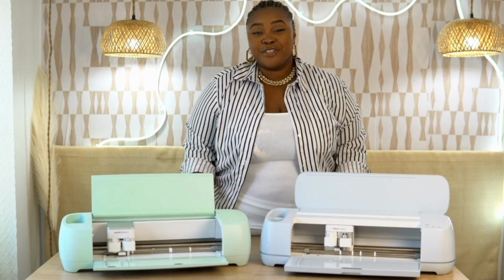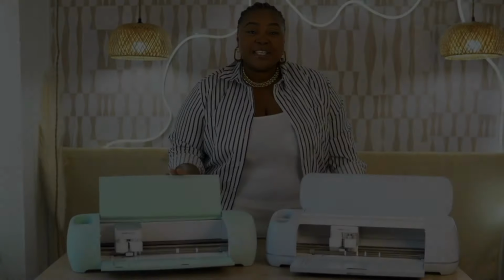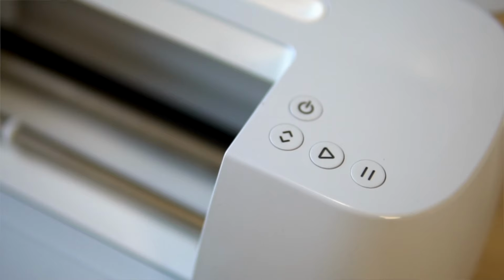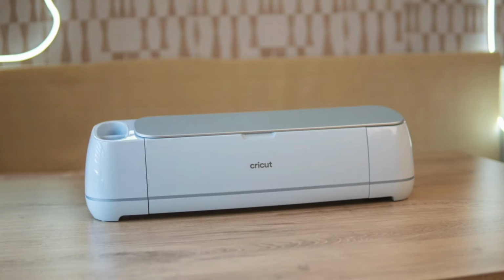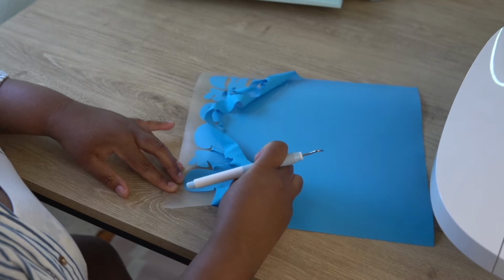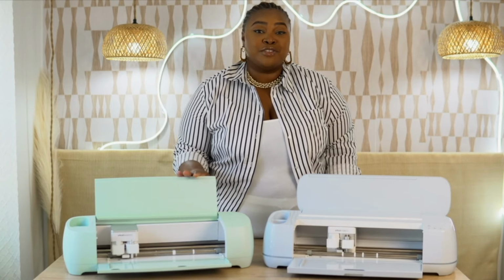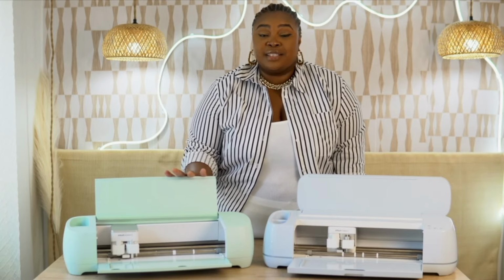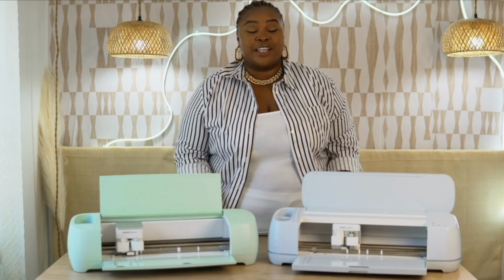Comparing Cricut Maker 3 and Explore 3